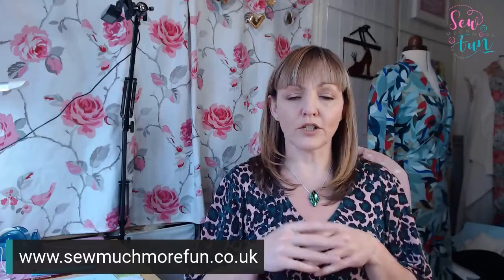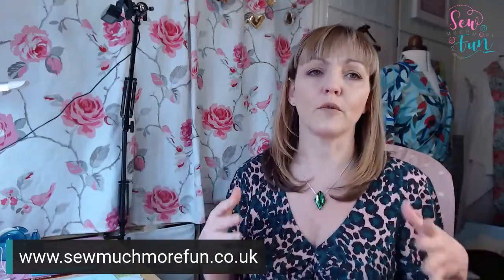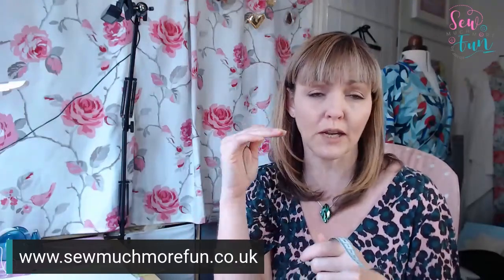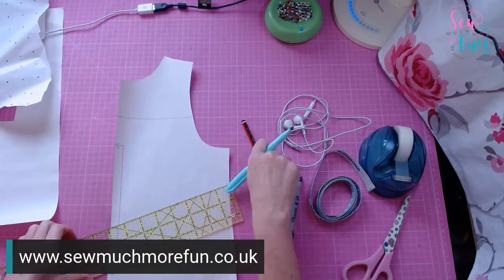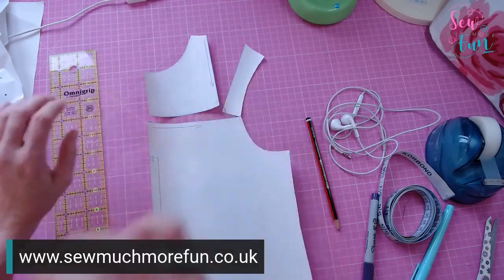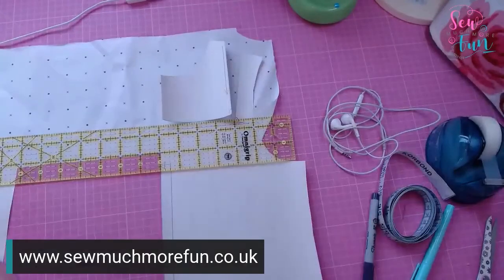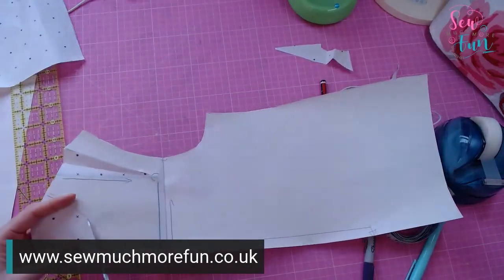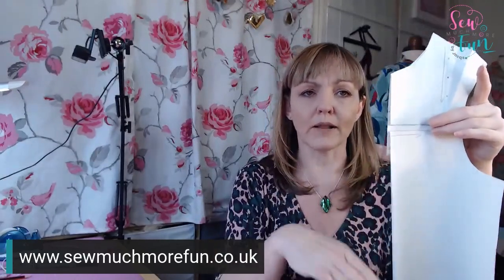Tuesday Techniques Rounded Back Adjustment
If, like me, you have had jobs that require a lot of time sitting at a computer or physical jobs with lots of bending over and lifting then it could be that the top of your back has started to round and your shoulders sit slightly more forward. This change can also happen as we age, but getting older shouldn't stop anyone from having great fitting clothes!

If your clothes feel like they are slipping backwards off your shoulders, or if the back or front hem of your garments seem to stick out, then the balance might have been affected by rounding of the upper back and shoulders.

I make this adjustment on most of my patterns and the small but effective tweak really helps me to get a great fit across the back and shoulders but also in terms of how the garment hangs.

In this Tuesday Techniques session I explain
- how to tell if you need a  rounded back adjustment
- two options for making the adjustment depending on how much you need to add and where the rounding is most prominent.

If you have a pattern that you want to work on then why not give these modifications a try as you watch the video. The pattern I have used in this example is the Seamwork Sorbetto top which is a free PDF pattern.